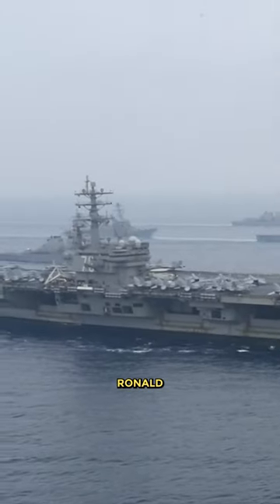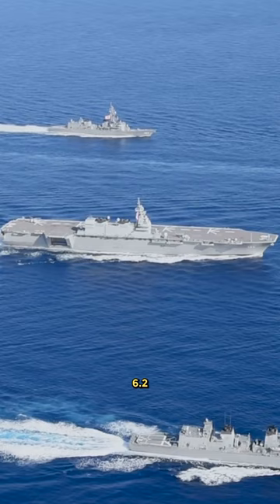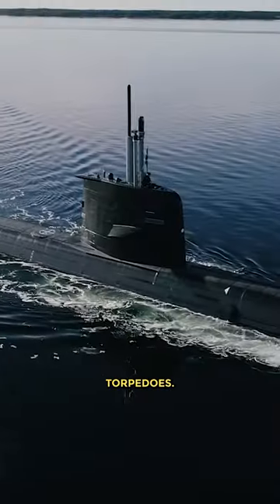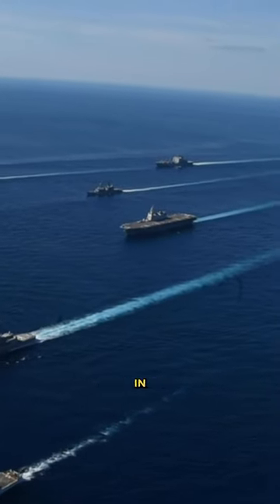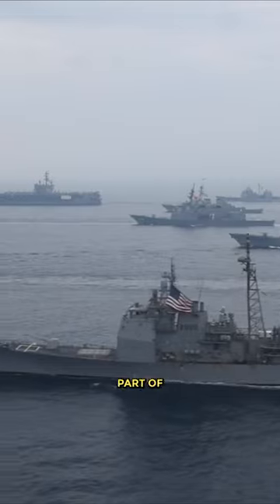Swedish Stealth Submarine HSwMS Gotland 'sank' US Aircraft Carrier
In 2005, USS Ronald Reagan, a newly constructed 6.2 billion dollar aircraft carrier, sank after being hit by an HSMS Gotland-class submarine with multiple torpedoes. Fortunately, this did not occur in actual combat but was simulated as part of a war game. How could the Gotland evade Reagan's elaborate antisubmarine defenses?